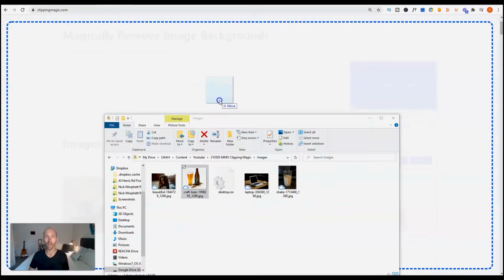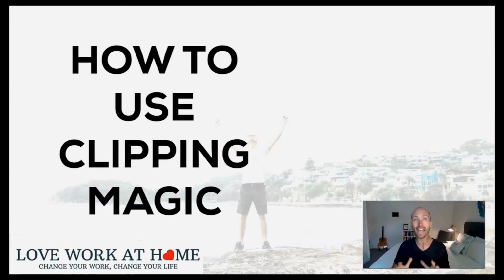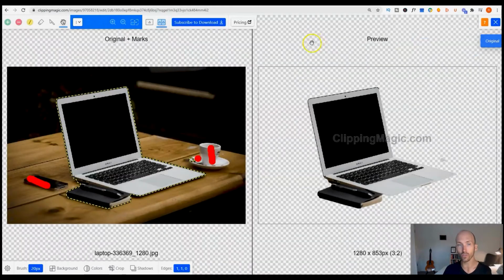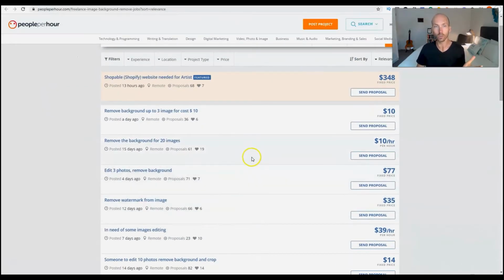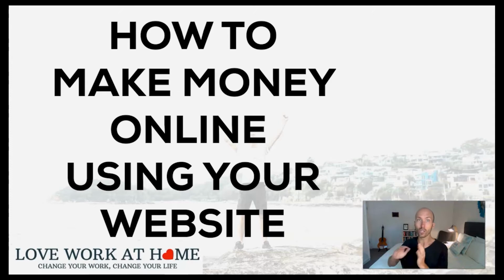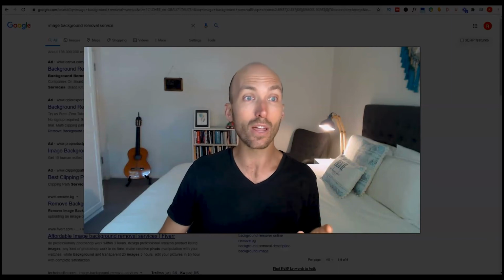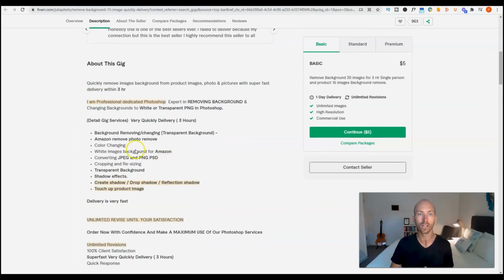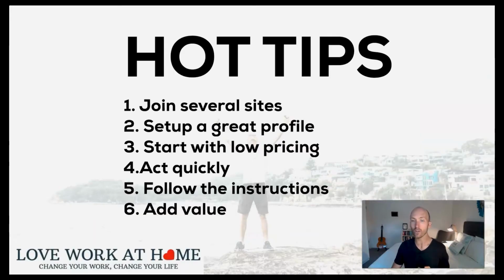How to Use Clipping Magic to Make Money Online | Earn Money Online Freelancing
By the end of this video you'll know:
- how to use clipping magic (it's incredibly easy)
- how to make money online using clipping magic as a freelancer
- how to make money online using this tool with your own website
- some hot tips to win the most jobs as a freelancer
- some resources to help you start your own website if you want to start an online business

Here are the courses mentioned in the video:

Create WordPress Website To Sell Digital Products NO CODING!

If you’re looking for a list of Apps and sites to help you earn some extra side income and ways to earn Paypal money fast & easy, we have a stack of options on this page at LoveWorkAtHome.com…

You can do this from anywhere in the world and you’re in control of how you want to make money online with this strategy.

One of the best ways of finding work life balance is by earning money online, so this app can certainly help, even if only a little.

Rowan’s mission for LOVE WORK AT HOME (LWAH) is to help you find work life balance and freedom by sharing ways to make money online, find a work from home job or start an online business.

★★★ FOLLOW LWAH ★★★